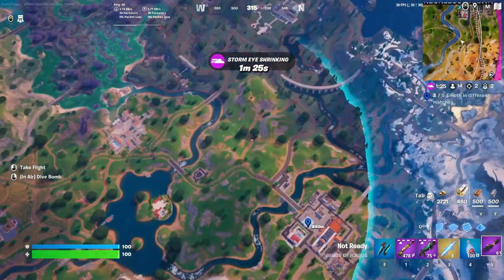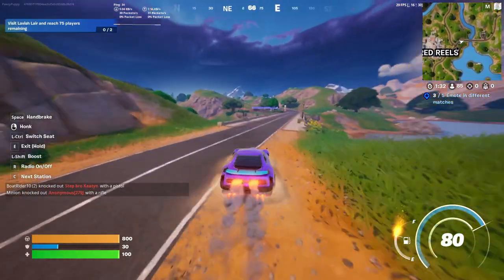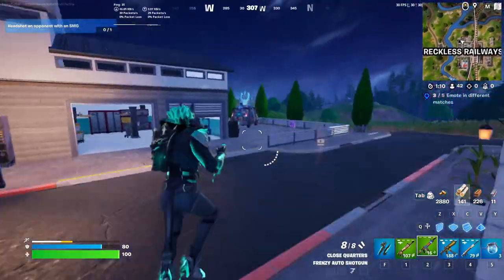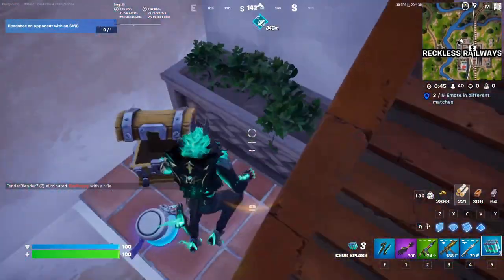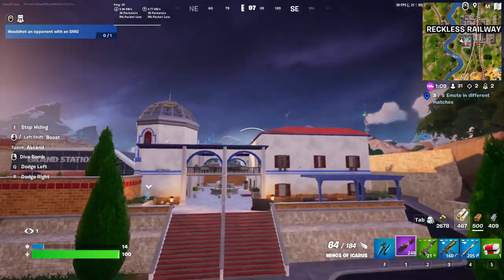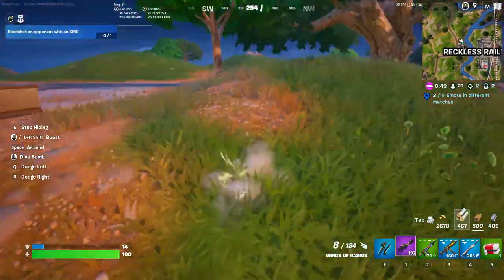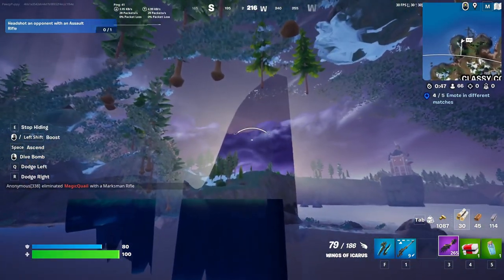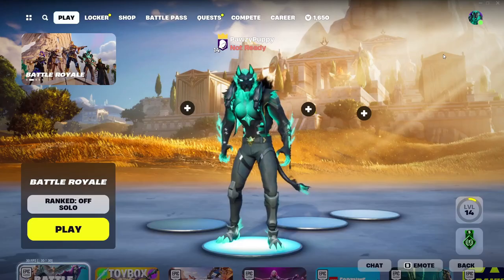The most BROKEN GLITCH in FORTNITE SEASON 2!!!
This is a tutorial/exploration of a glitch I found - the Icarus Dumpster glitch. This allows you to get under the map, go invisible, and even have infinite flight in Fortnite Chapter 5 Season 2!

If you find out new information related to this glitch, @ me in your video!

Thanks to Bumboy for originally finding the glitch with me.